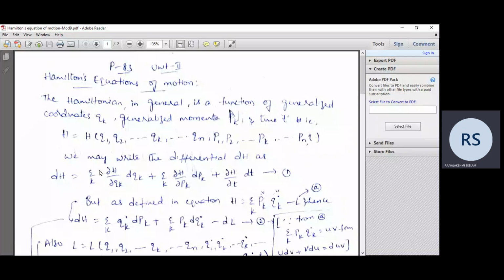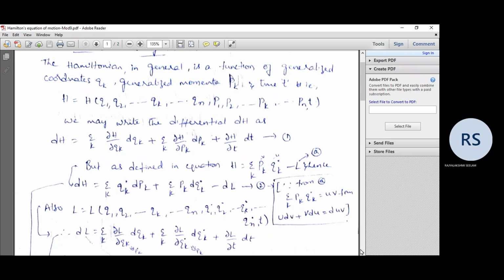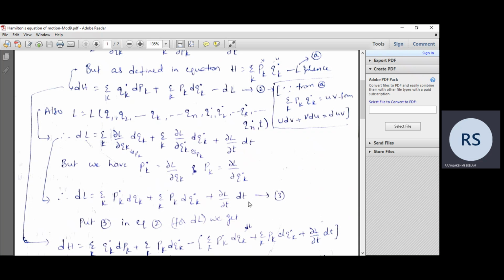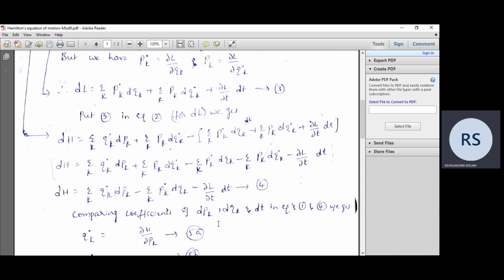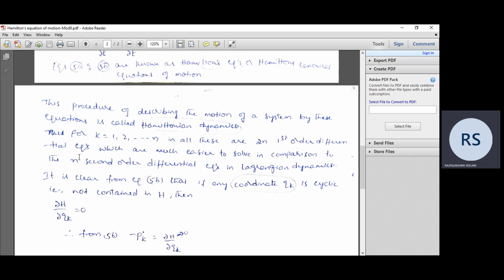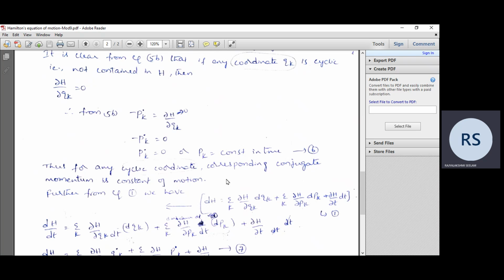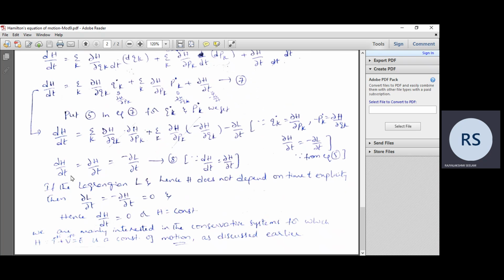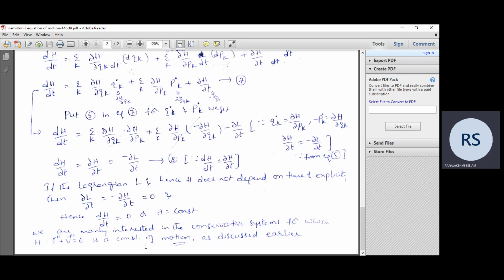Hamilton's Equations of motion